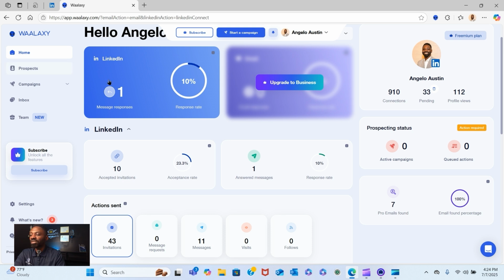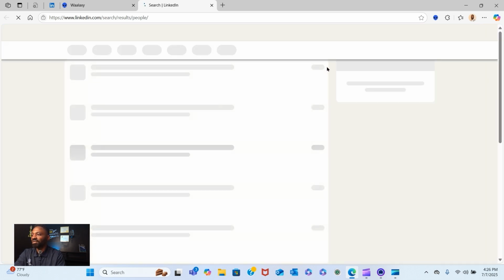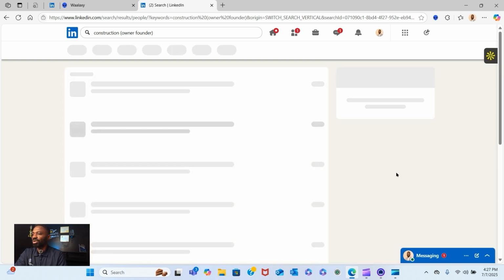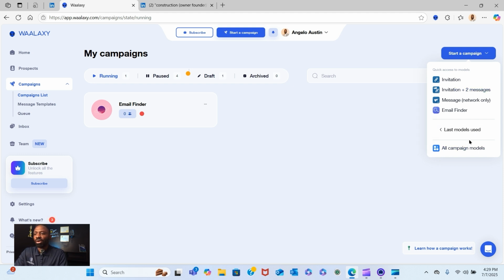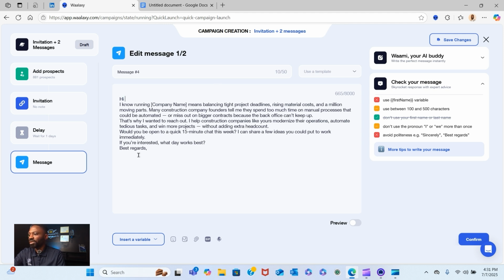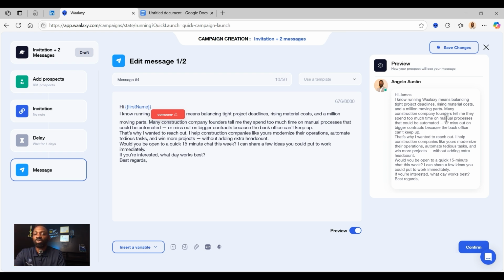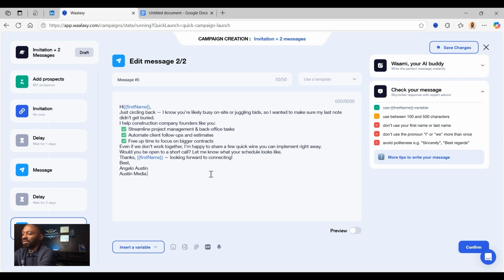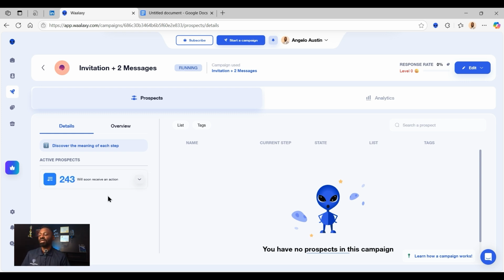LinkedIn Automation Secrets: This Tool Runs Your Outreach While You Sleep!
Get Waalaxy

LinkedIn Automation is a powerful strategy to grow your network and generate qualified leads while saving precious time. In this video, “LinkedIn Automation Secrets: Use Waalaxy to Prospect on Autopilot!”, I’ll show you step by step how to use Waalaxy to set up an effective LinkedIn Automation system that works for you 24/7. If you’ve ever felt overwhelmed by manual prospecting, LinkedIn Automation with Waalaxy is your solution. I’ll break down how to create smart campaigns, how to personalize your outreach, and how to track your results so you can improve every week. LinkedIn Automation doesn’t have to be complicated — with Waalaxy, you can manage hundreds of prospects effortlessly and focus your energy on closing deals instead of hunting for new contacts. This LinkedIn Automation tutorial will also cover best practices, so you don’t risk your profile and stay compliant with LinkedIn’s guidelines. By the end, you’ll know how to use Waalaxy like a pro to automate connection requests, follow-ups, and messages, turning your LinkedIn profile into a lead-generation machine. LinkedIn Automation with Waalaxy is truly the next level if you want to scale your business without cold calling or spamming. Watch till the end to get bonus tips on how to integrate Waalaxy with your CRM for a seamless workflow. If you’re serious about using LinkedIn Automation to build authentic relationships and drive real business growth, you can’t miss this tutorial. Don’t forget, this video is just one piece of the puzzle — check out my other videos on LinkedIn Automation and Waalaxy to keep learning advanced strategies, hacks, and tools that will make your outreach unstoppable. LinkedIn Automation with Waalaxy can change how you prospect forever — start today and see the results for yourself.